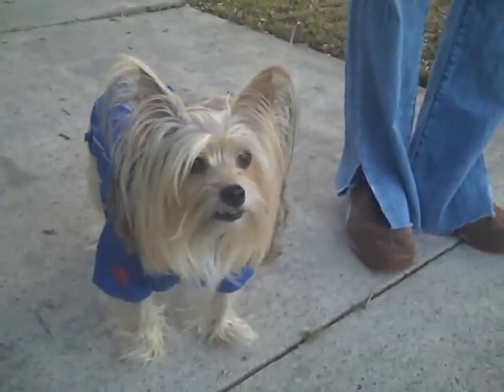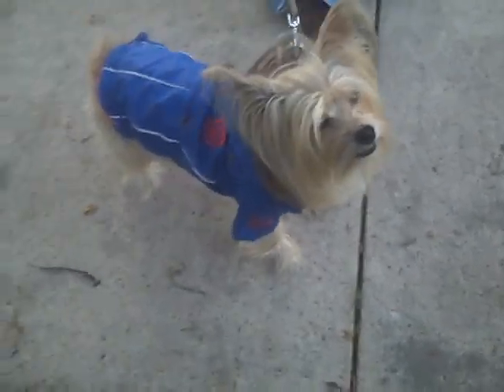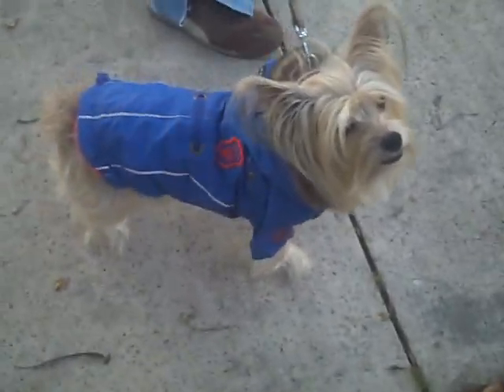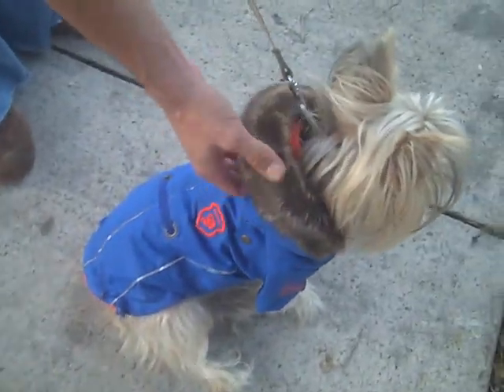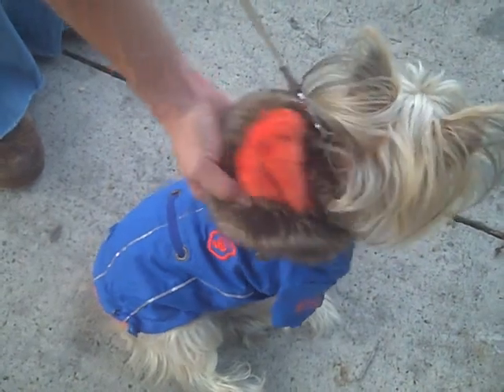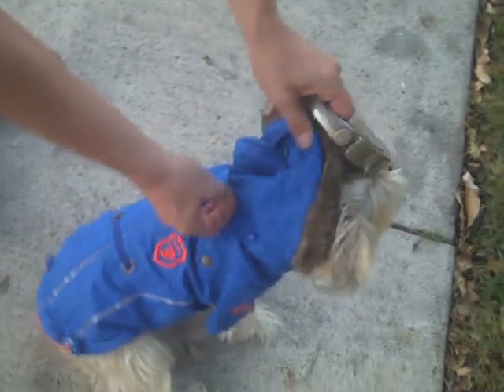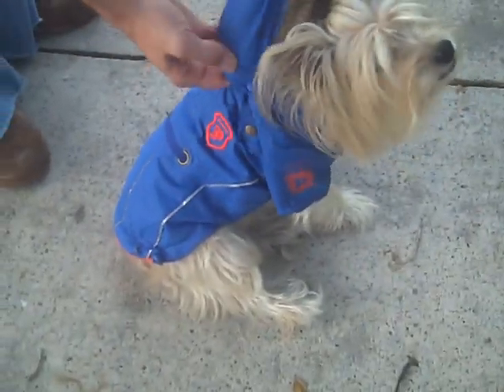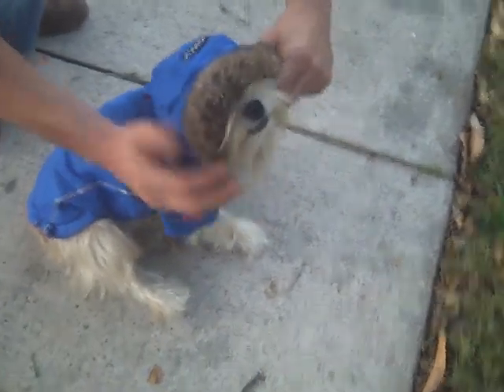Poppy PetLondon in Fargo Coat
PetLondon Product Review of Fargo Dog Coat by Poppy